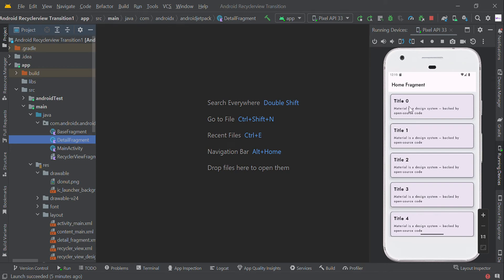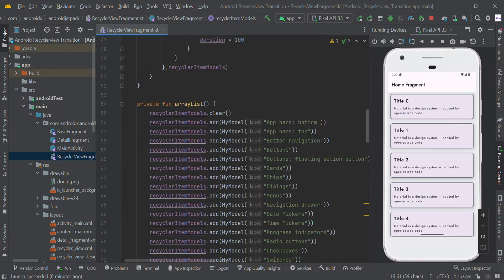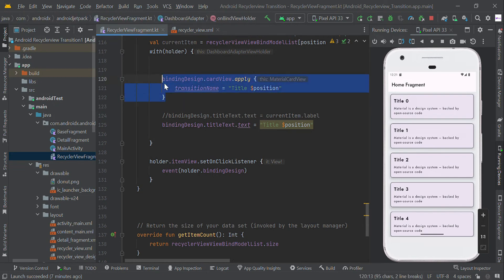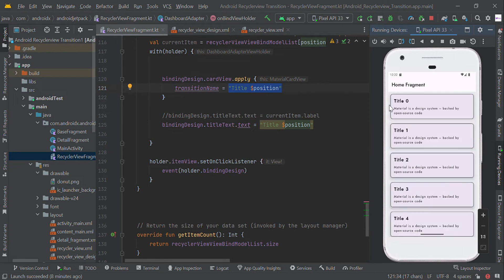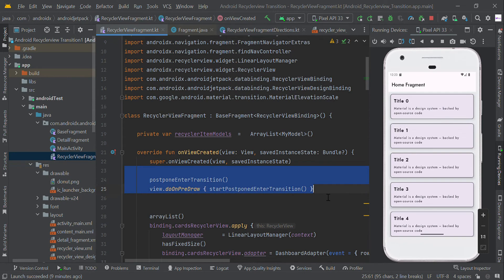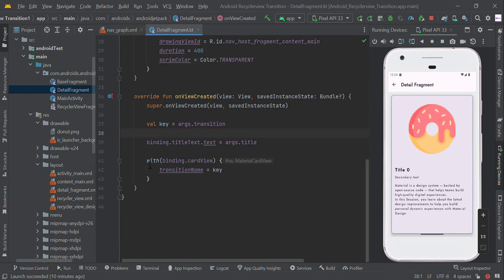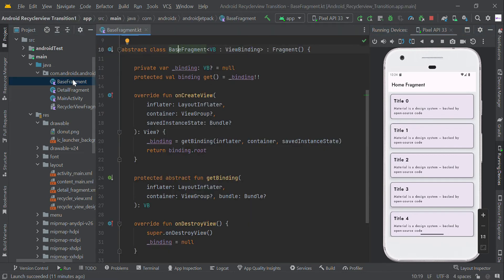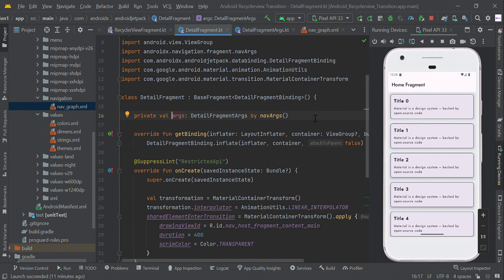Smooth RecyclerView Navigation Transitions in Android 🚀 | Using Navigation Architecture Component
🔄 RecyclerView Navigation Transitions in Android Using Navigation Component

In this Android tutorial, you’ll learn how to implement smooth and interactive navigation transitions from a RecyclerView item to a detail screen using Jetpack's Navigation Architecture Component. This pattern is essential for apps with lists, feeds, or item previews, where seamless UX matters. 🎯📲

🧑‍💻 What You'll Learn in This Tutorial:
✅ How navigation transitions work in Android
✅ Setting up Navigation Graph with safe args
✅ Implementing RecyclerView click listener for item navigation
✅ Passing data between fragments (like item ID, title, image, etc.)
✅ Creating shared element transitions for smooth animations
✅ Using FragmentContainerView with proper back stack handling
✅ Writing clean Kotlin code with lifecycle awareness
✅ Enhancing UX with Material Motion transitions

📌 What Are Navigation Transitions?
Navigational transitions are the animations or screen shifts that happen when users move between destinations in your app — like going from a list of articles to a detailed view of one. These transitions improve clarity, visual continuity, and user satisfaction. 💡

📚 Source Code & Blog Tutorial:
🔗 Read the Full Guide + Code

🎯 Use Cases for RecyclerView + Navigation:
🔹News apps moving from headlines to articles
🔹Shopping apps going from product lists to product detail pages
🔹Social media feeds to user profiles or posts
🔹E-commerce apps with dynamic detail fragments
🔹Any modern Android UI needing smooth screen flow

📱 Who Should Watch This Video:
🔹Android developers using Kotlin
🔹Devs working with Jetpack Navigation Component
🔹App creators building list-detail architectures
🔹UI/UX designers focusing on meaningful navigation transitions
🔹Anyone aiming to enhance app navigation flow with animation & structure

💬 Have questions about transitions, shared elements, or navigation behavior? Drop a comment and I’ll help you out!